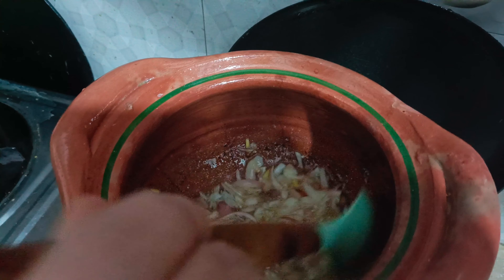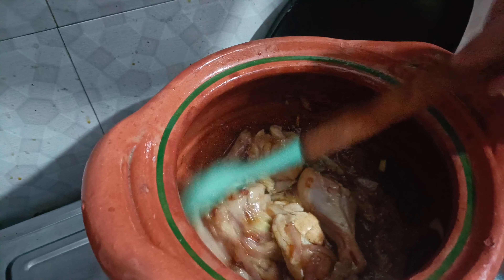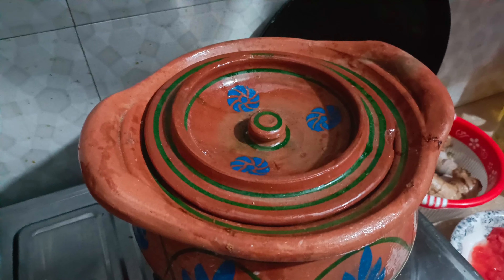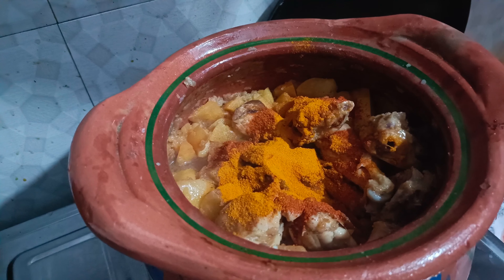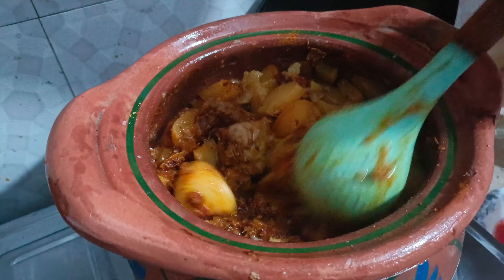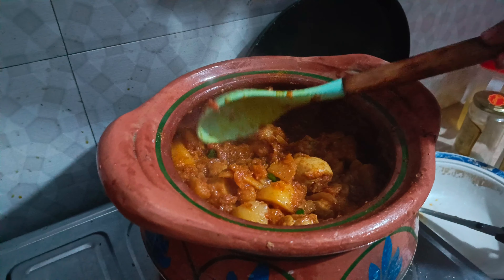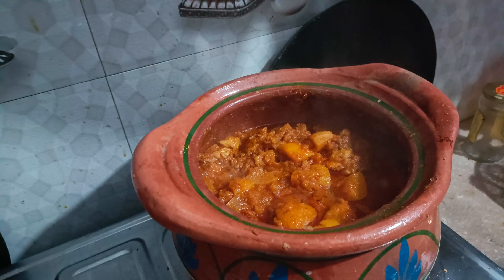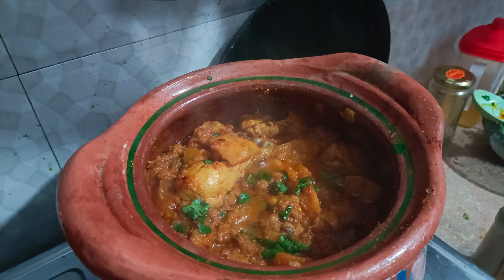Shaljam Chicken | Tasty Yummy Delicious | Like | Subscribe | Share